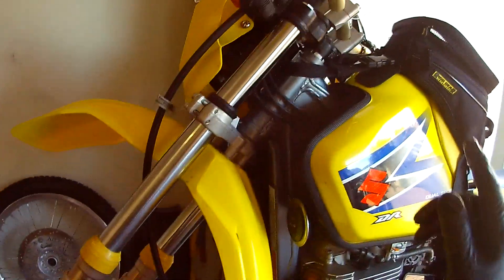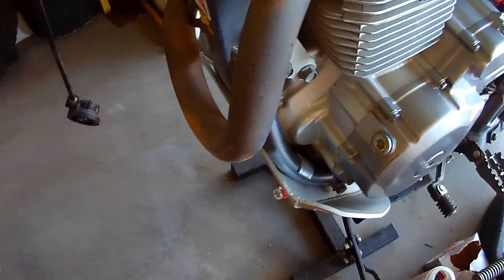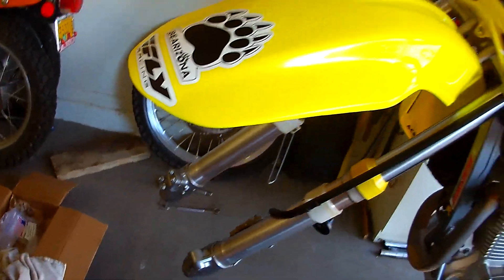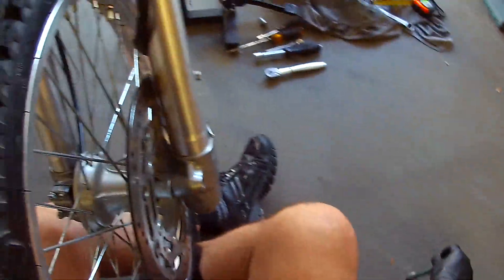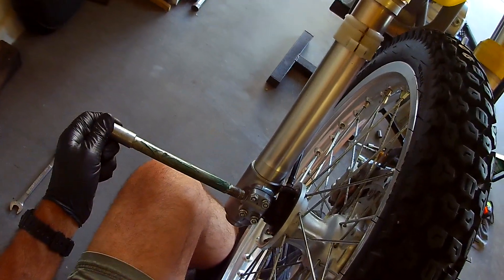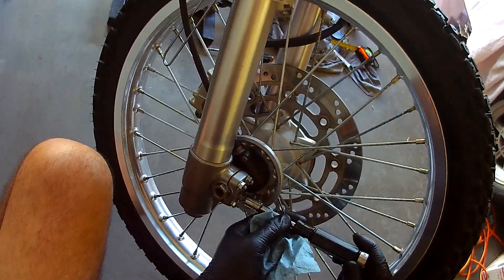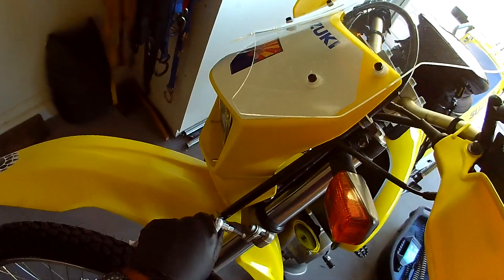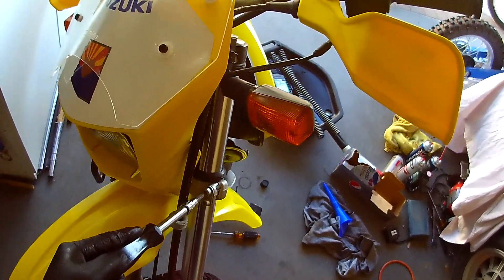DR650 Suzuki front wheel install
Installing the front wheel on the Suzuki DR650 after the fork mods.